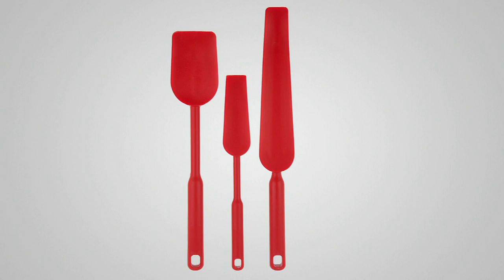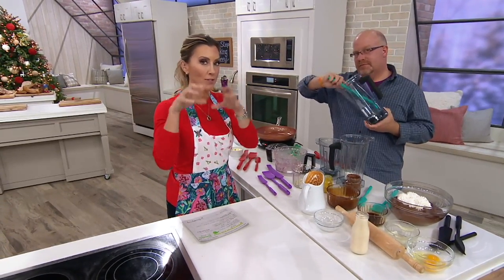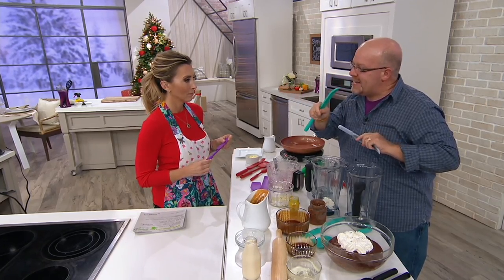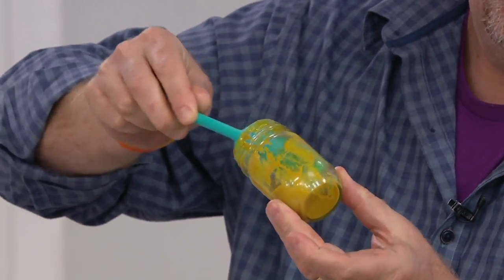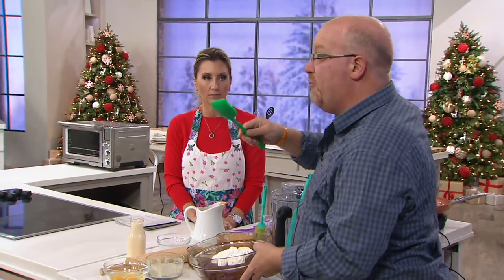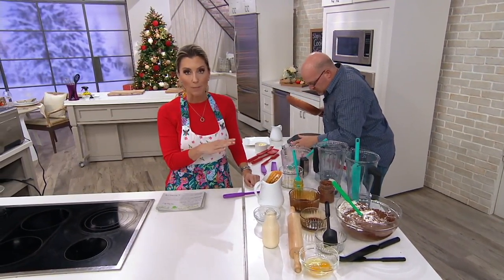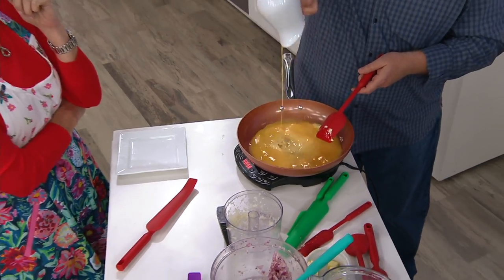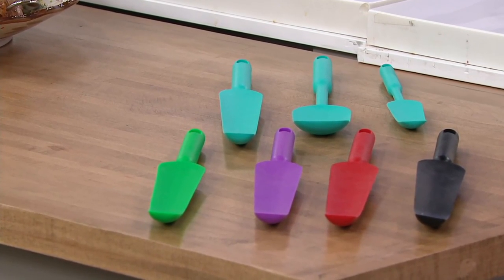Set of 3 Squeegee, Scraper, & Spatula Set on QVC